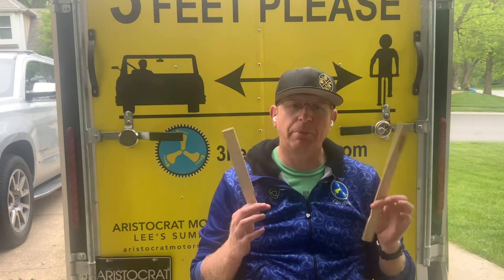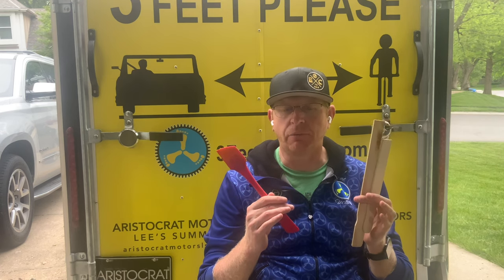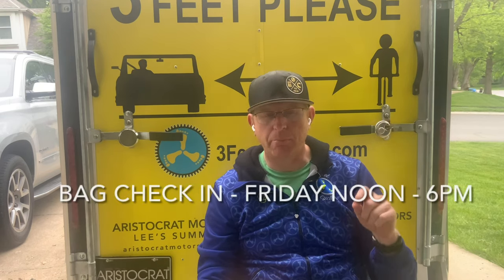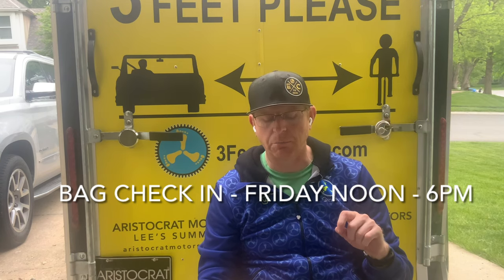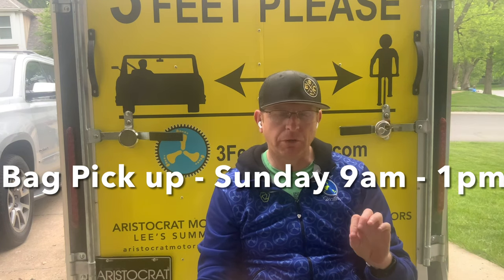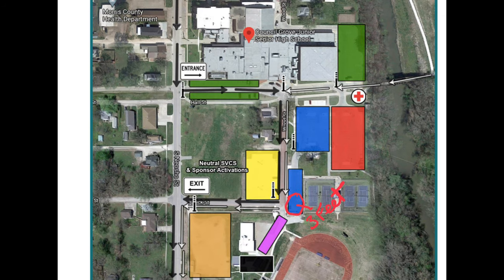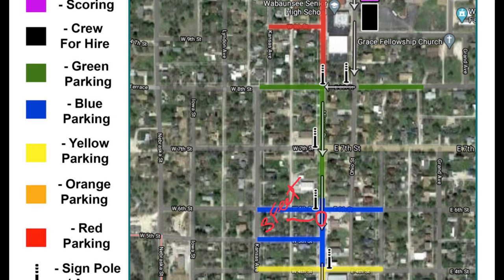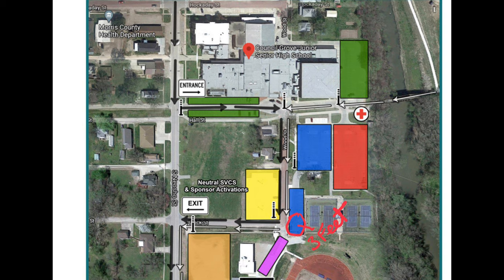3 Feet Cycling SAG Update #2 - 2021 Unbound Gravel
We have received some questions about support that we wanted to address and share with everyone. We also talk about details of the weekend as it pertains to the 3 Feet Cycling SAG at Unbound Gravel.